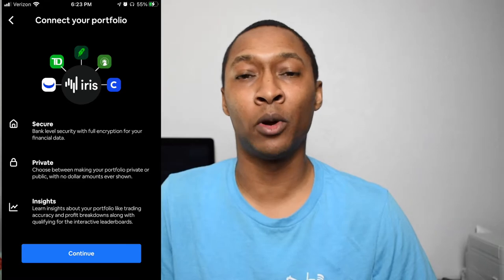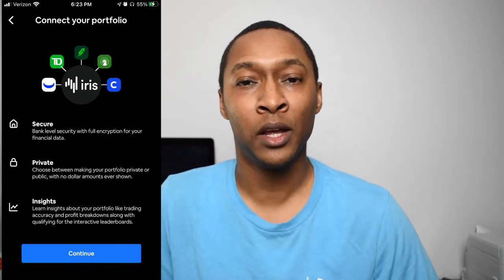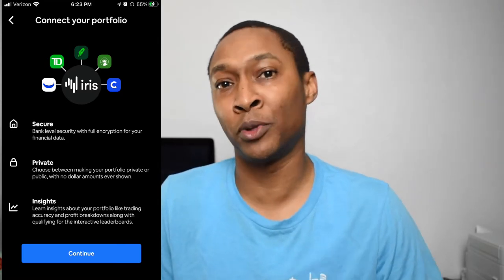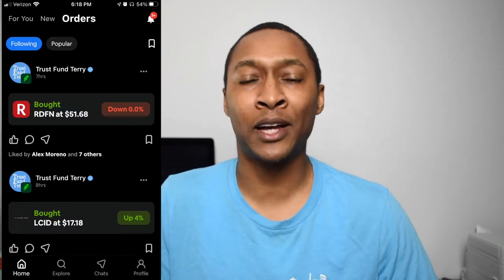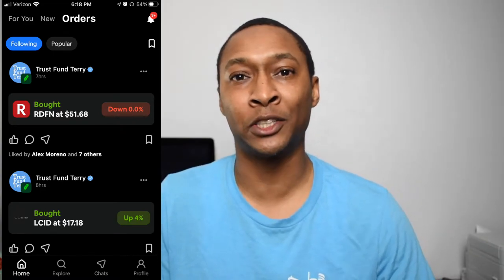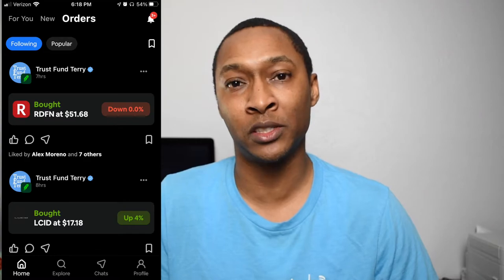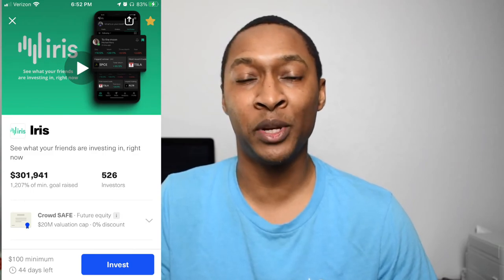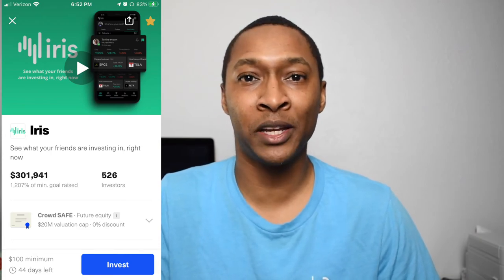Iris Finance App - Share Your Trades Live and Automatically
Iris Finance App - Share Your Trades Live and Automatically instead of taking Screenshots to share with your followers on Social Media!

The Iris Finance App is a Social Media app which connects with Investment Apps like TD Ameritrade, Robinhood, Webull, Fidelity, and soon Coinbase! Want to follow real trades, good and bad, and not just people posting their wins on Traditional Social Media apps like Facebook, Twitter, Instagram, TikTok, and SnapChat? How about even specialized apps like StockTwits? Checkout this video!

MooMoo: 2 Free Shares of Stock after $100 or more Deposit!

Credit Card Referrals:
Non-Financial Referrals:
     Mobile Phone Service: